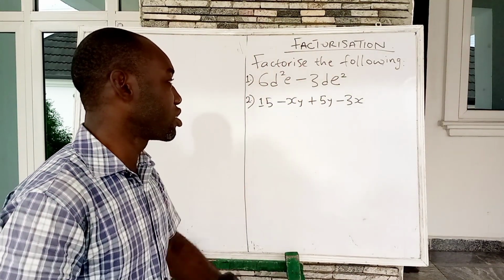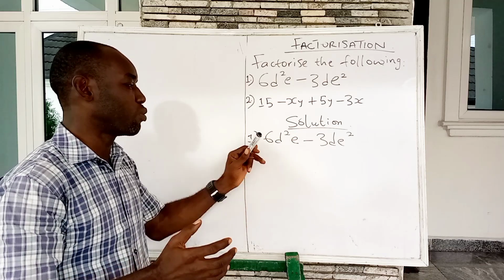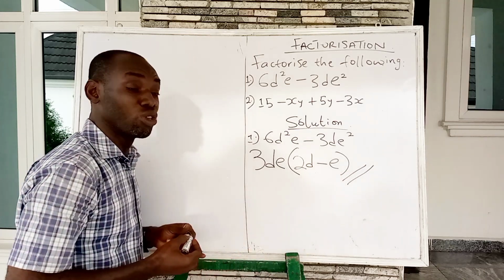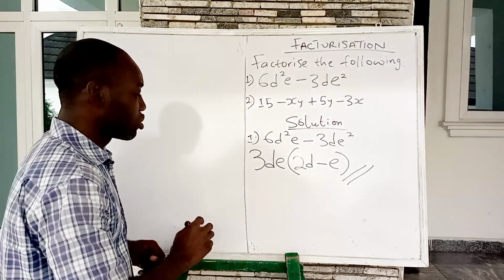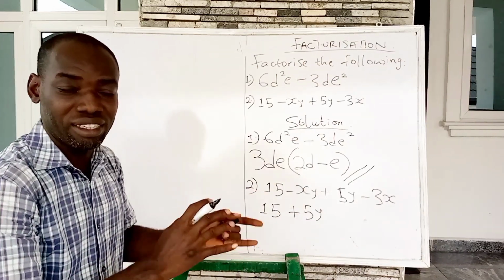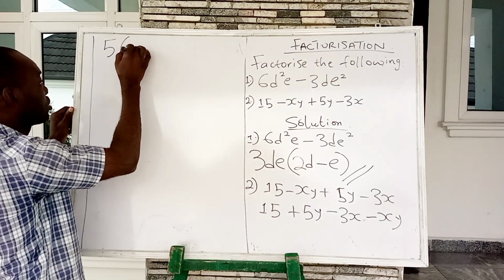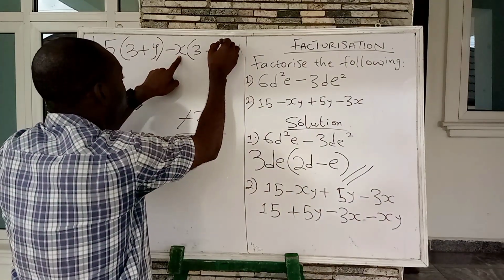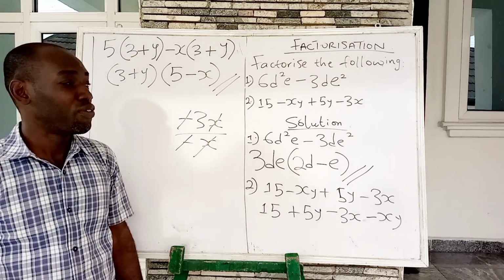FACTORISATION | GRADE 9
Factorisation of binomial expression.